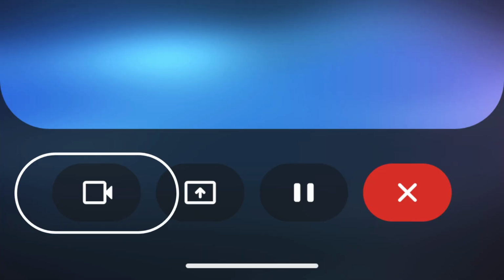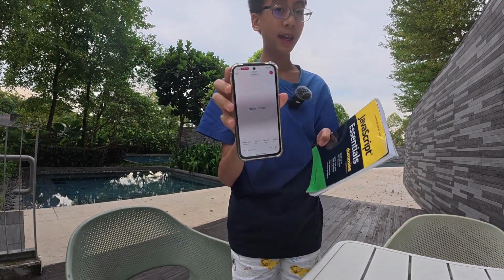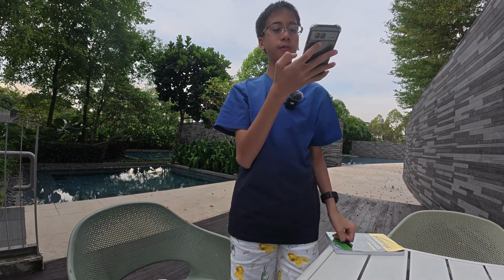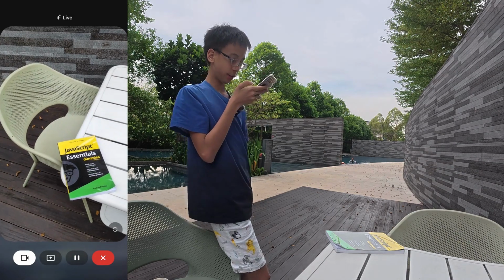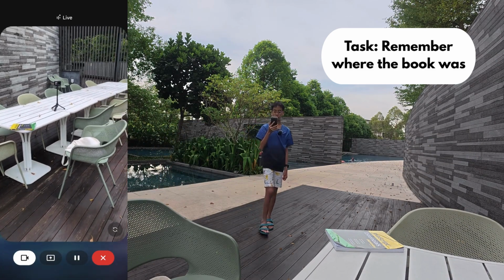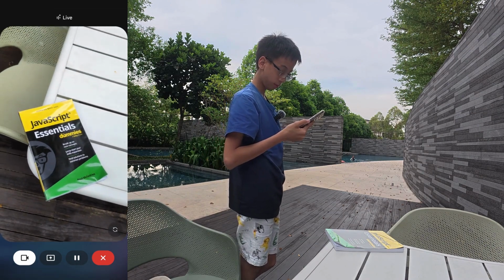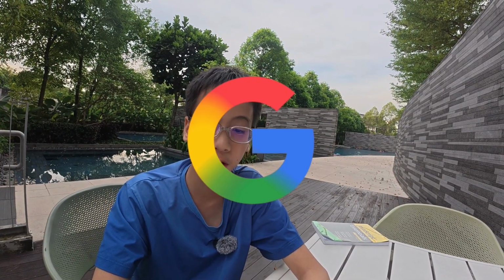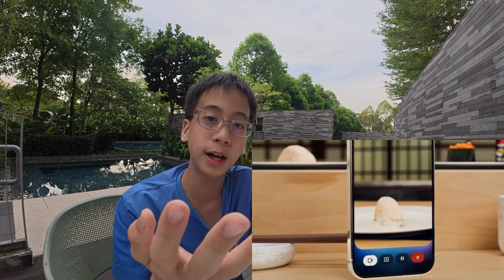This NEW Gemini Live Feature Makes it a 100x Better!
Today we'll be trying out Gemini Live with the new video (camera) mode and the new screen sharing abilities!